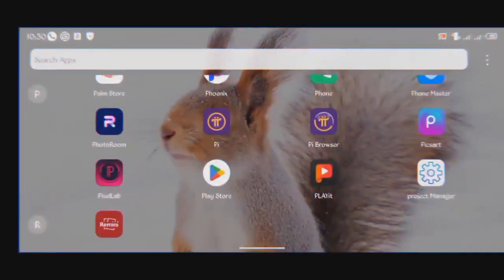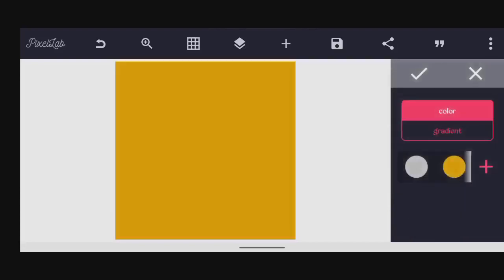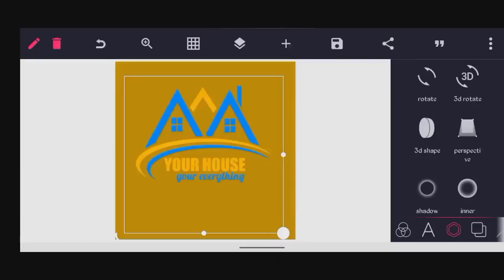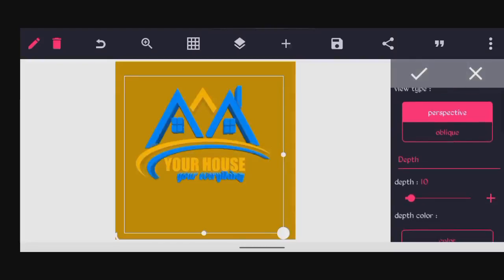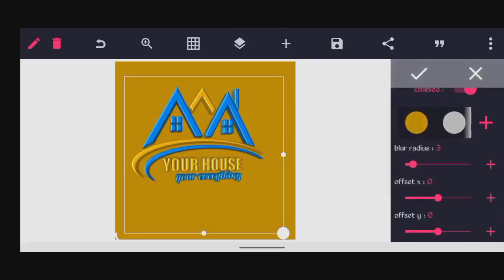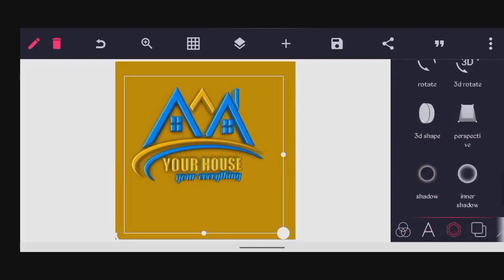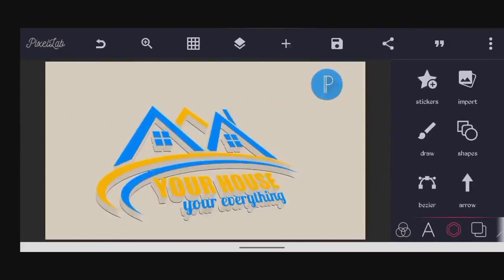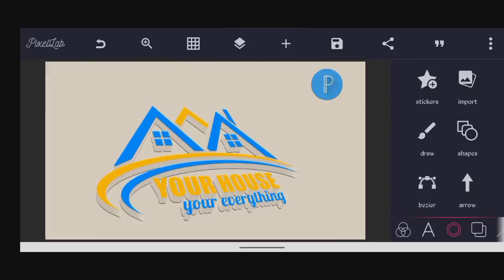How to Create 3D Logo on Smartphone under 10min using pixellab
In this video you will learn how to create 3d logo on smartphone under 10min using pixellab.

We Past Tutorial Video regularly on and thing graphical designs, Making of Movies, Cartoons, Technology and many more.